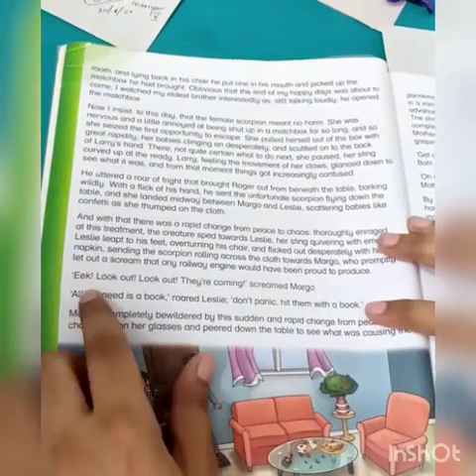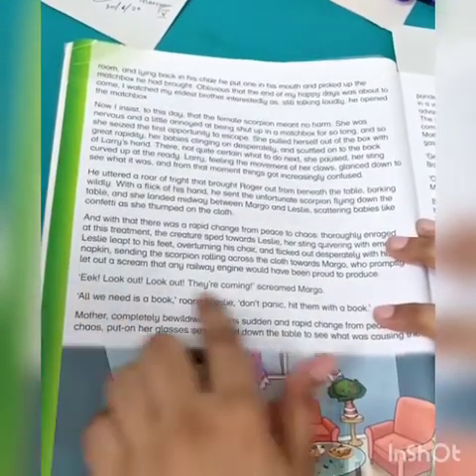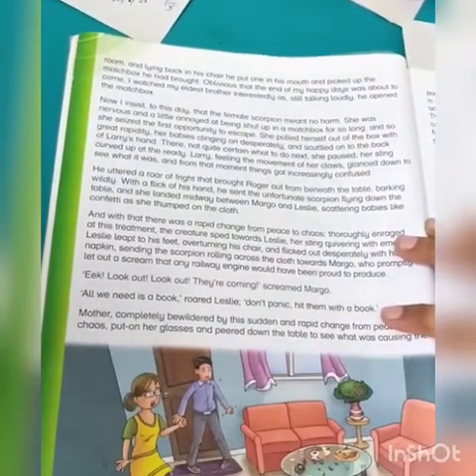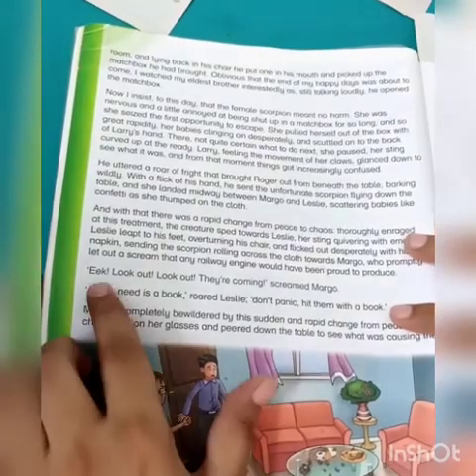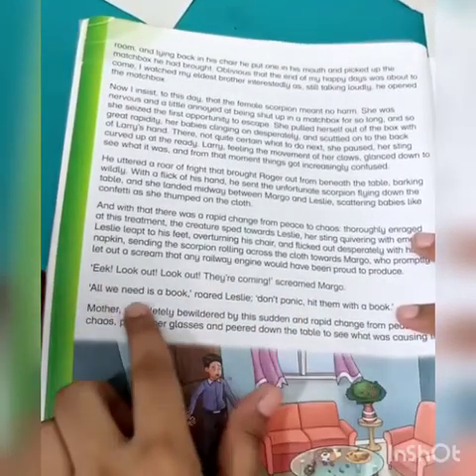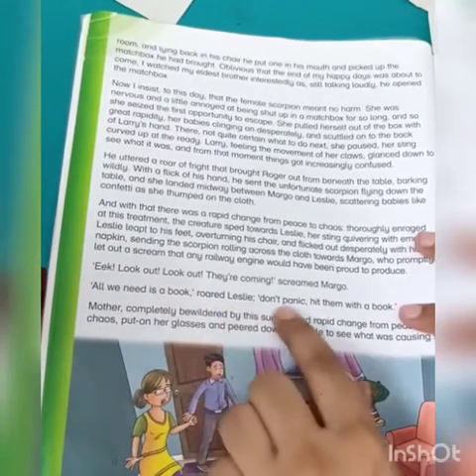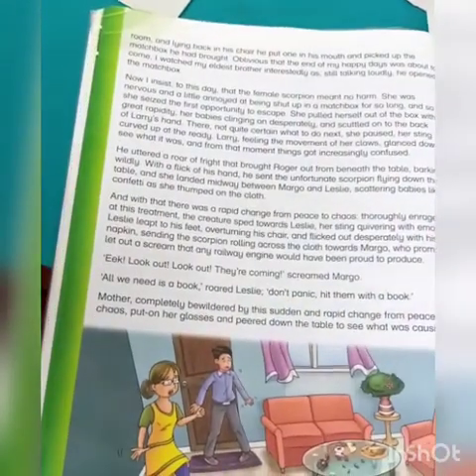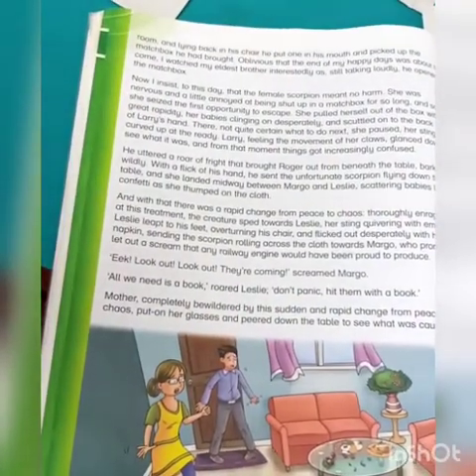Oxford Academy...Grade 5th Eng.chp.(The world in a wall)Oxford primary science book Nicholus HorusB